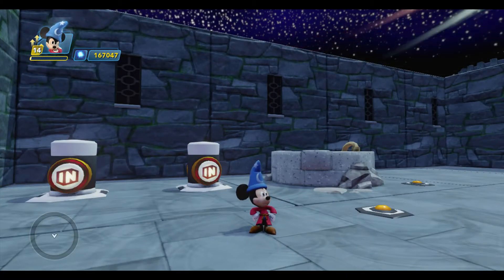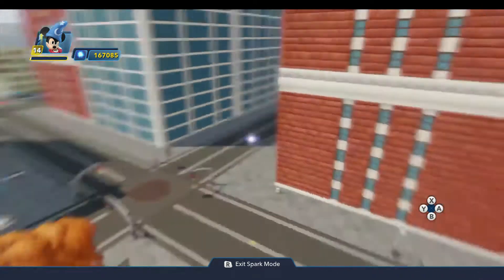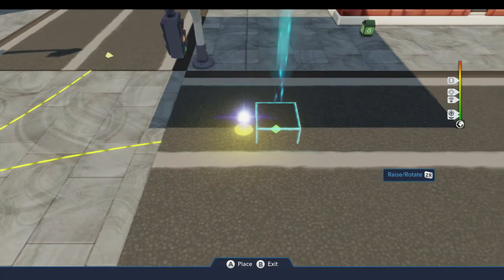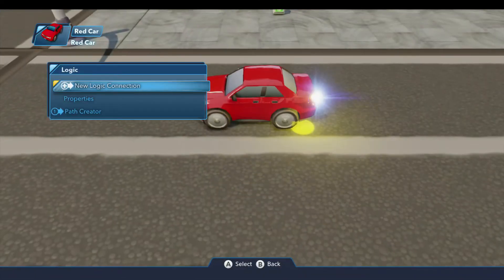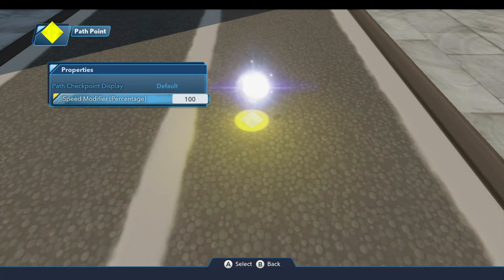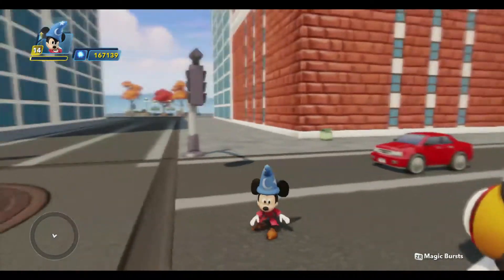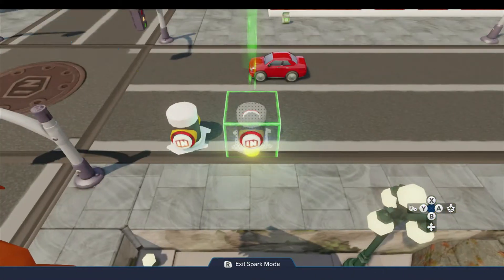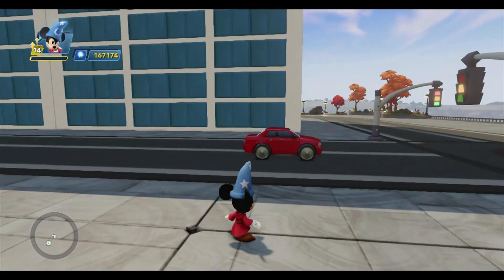Toy Box Tutorials #34 - How to Control Objects on Paths - Disney Infinity 3.0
As we continue to examine the Path Creator tool, I'll show you how to create a longer path with more points and how to better control the movement of an object on the path. I'll also share some tips for working around the Path Creator's buggy curve-fitting algorithm.